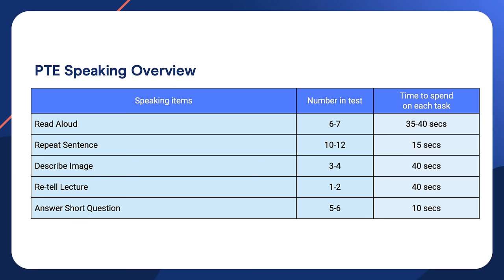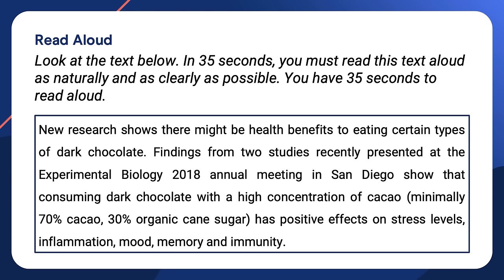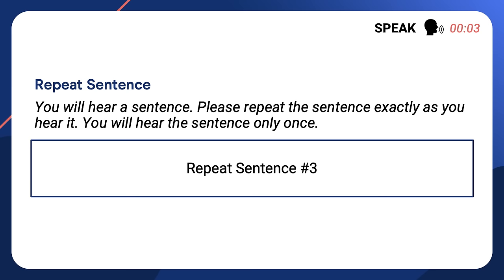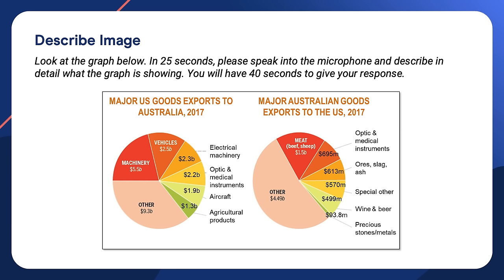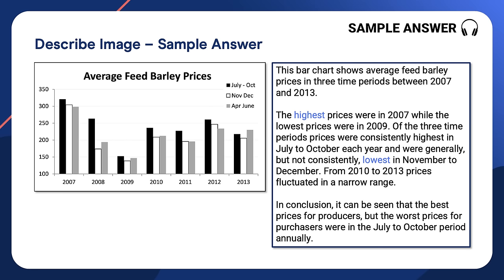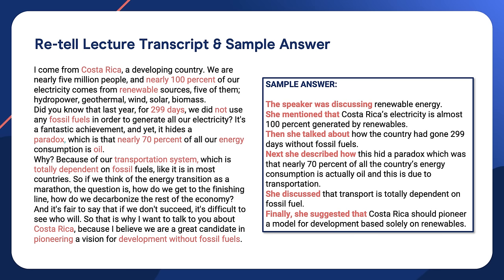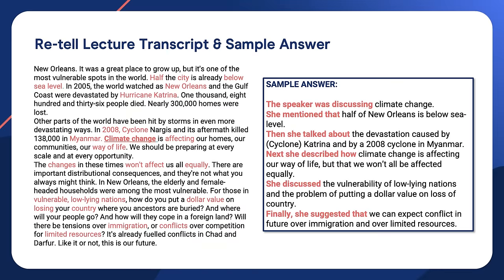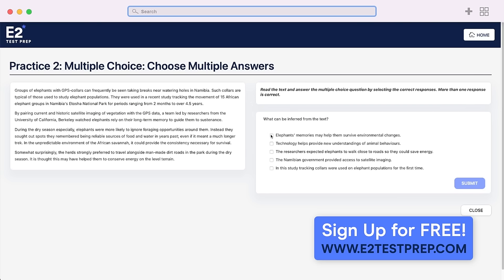PTE Speaking - PTE Sample Test & Practice with Answers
In this video, Natasha will walk you through every PTE Speaking Question, giving you the opportunity to practice your skills before test day. If you’d like more PTE Preparation materials, sign up for FREE We have live classes, mock tests and practice questions.

The best way to study for your PTE is with E2’s PTE Course

Got PTE Questions?